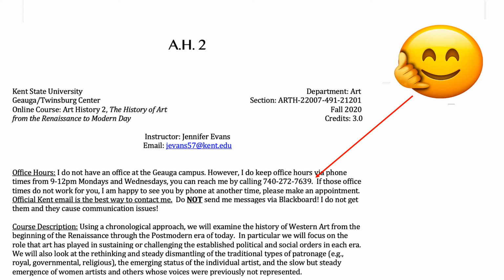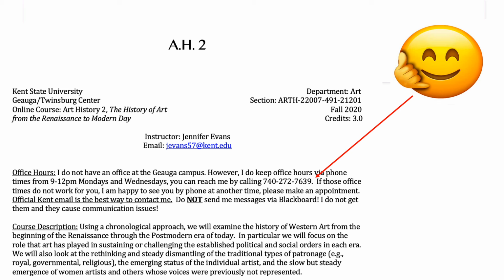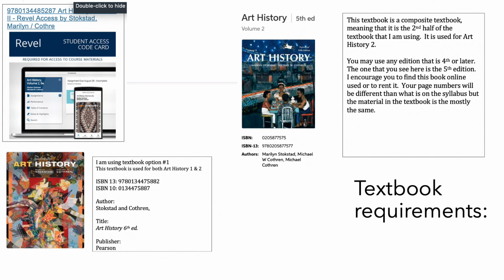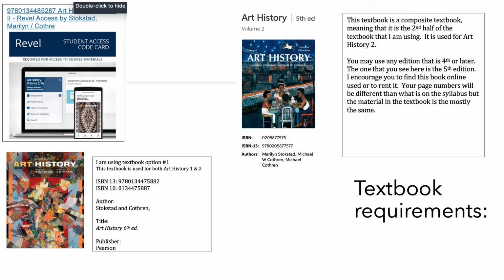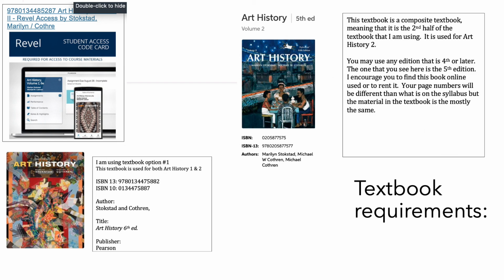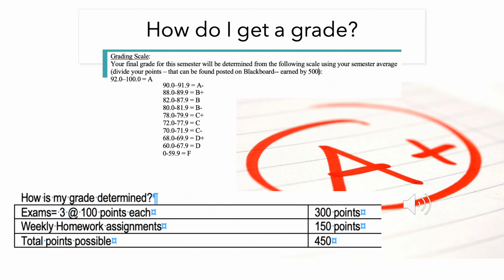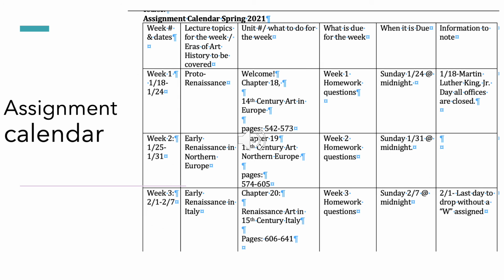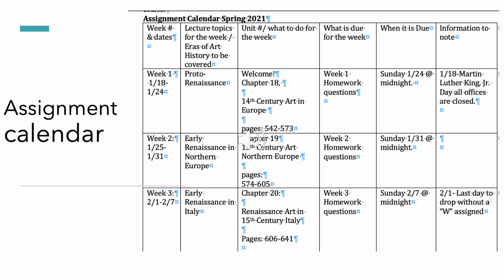Syllabus KSU S21 490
KSU AH2 SPRING 21